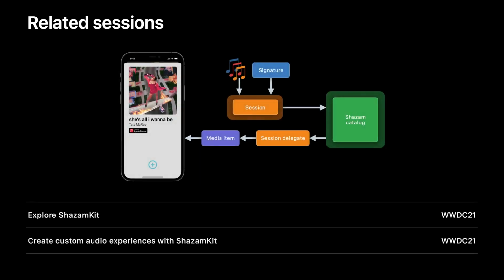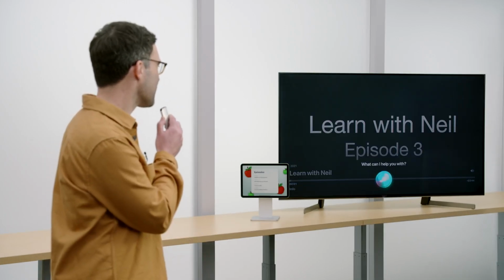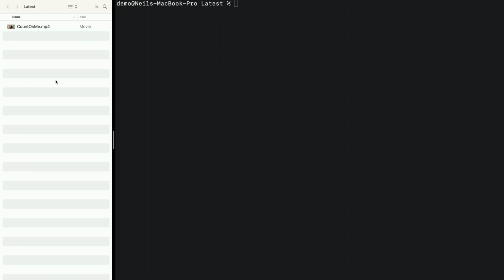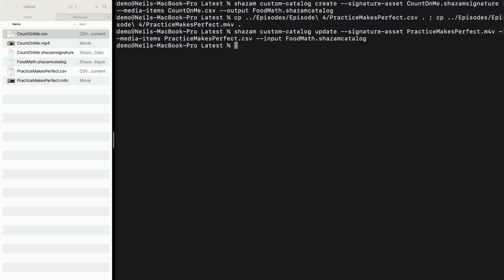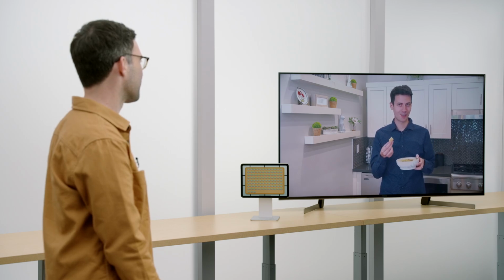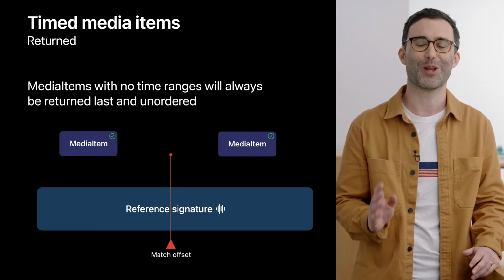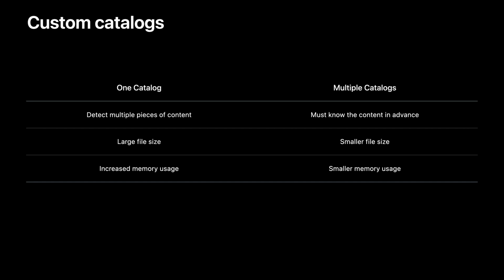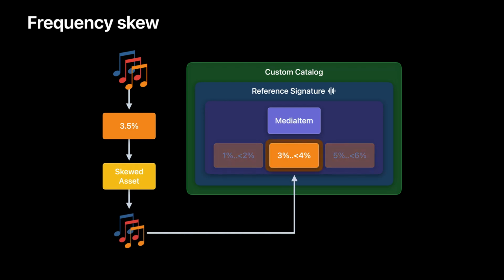WWDC22: Create custom catalogs at scale with ShazamKit | Apple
Learn how ShazamKit can help you build custom catalogs and support exact matching of any audio source within your app — all on-device. Find out how you can easily generate audio signatures and build catalogs at scale through the new ShazamKit CLI. We'll also show you how you can quickly update your app to sync with large amounts of audio content like multiple seasons of a TV show or multiple episodes of a podcast, and we'll share updates to the ShazamKit API and SHMediaItems to help your apps respond precisely to key moments in audio sources using time ranges.

For more on ShazamKit, we recommend watching "Explore ShazamKit" and "Create custom audio experiences with ShazamKit" from WWDC21.